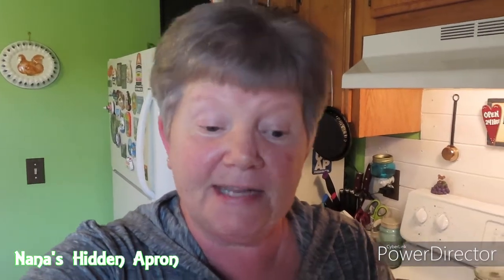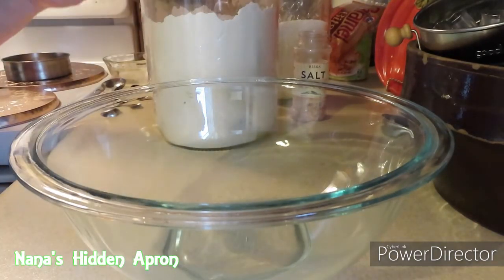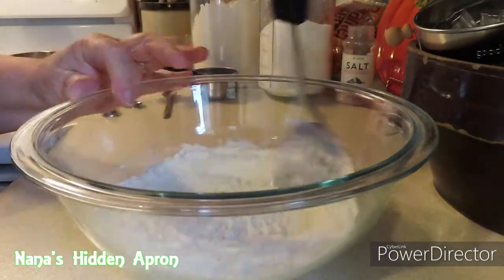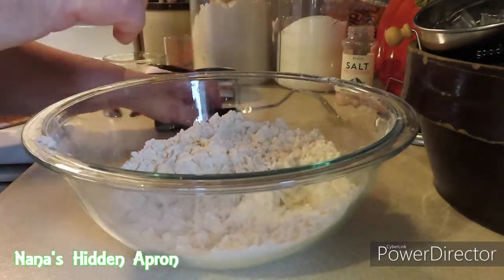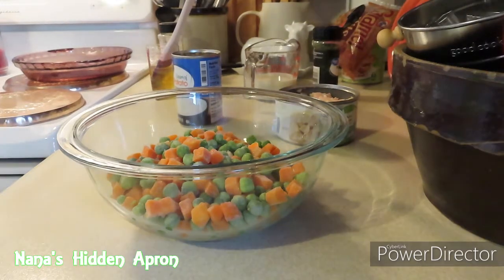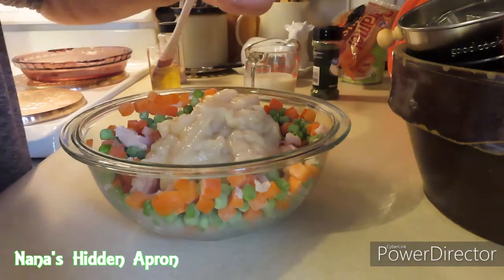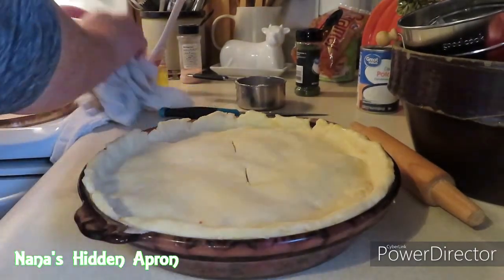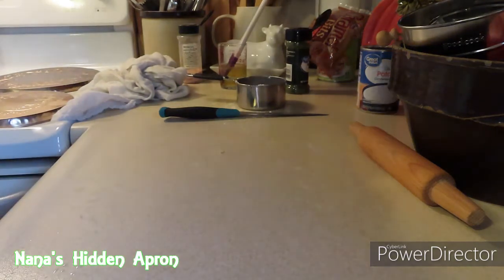Homemade Chicken Pot Pie ~ delicious buttery flakey crust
I decided to make a Chicken Pot Pie, using my butter-crust recipe. This was amazing and delicious!
I had made a Chicken Pot pie on a previous vlog, but it was keto-friendly. You can find that vlog here:

And the desert recipe that I refer to? Watch to the end to find the video link.

I film my recipes in my home kitchen where I fix our meals every day, whether the camera is there or not. And since this is a real kitchen, real life happens here.

  Canon SX-740HS